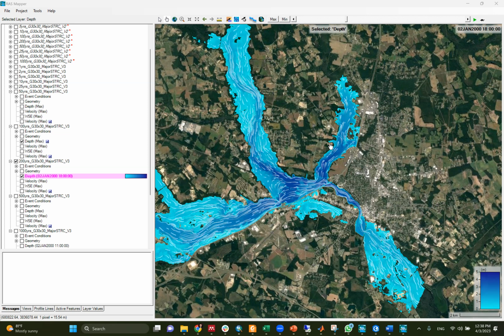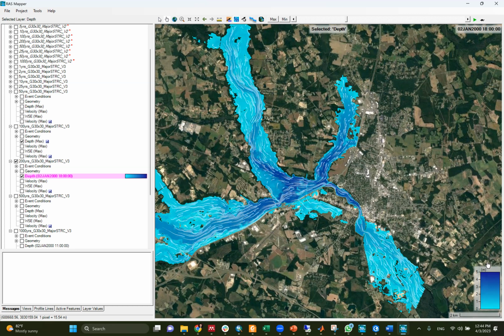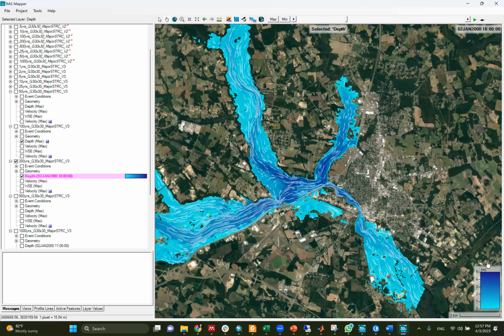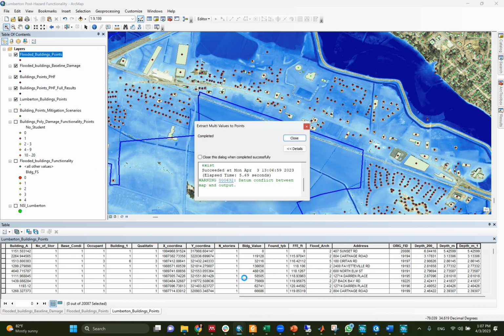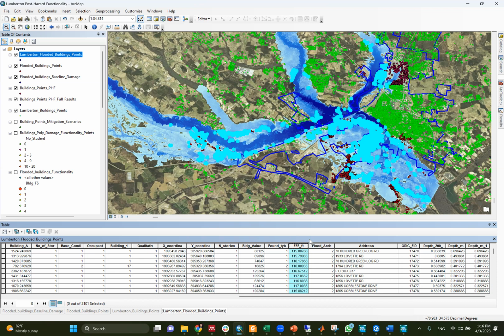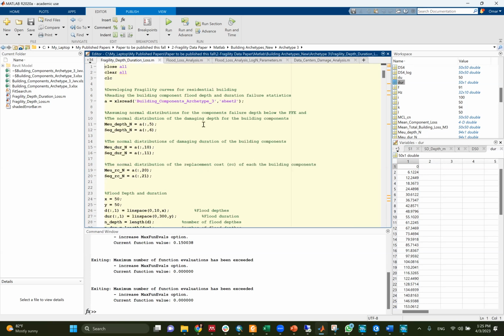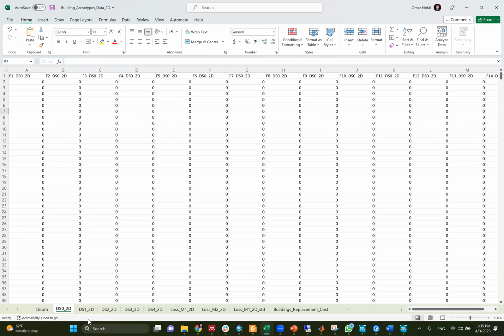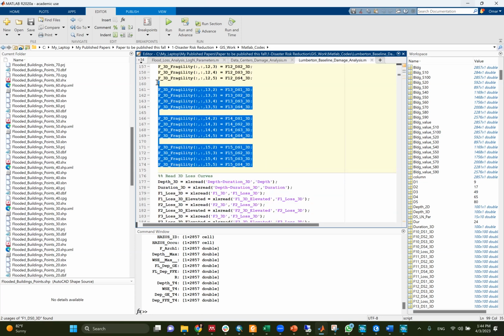Lecture 20: Flood Vulnerability Analysis Part (1)